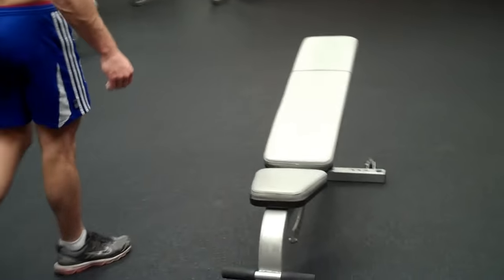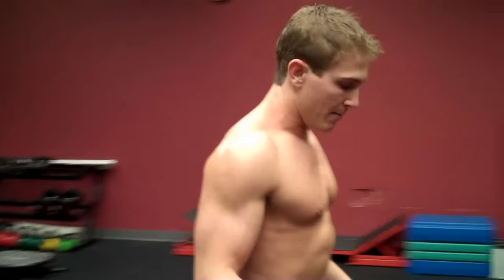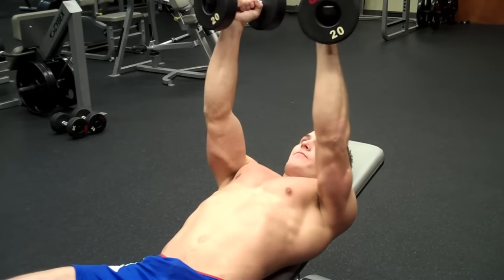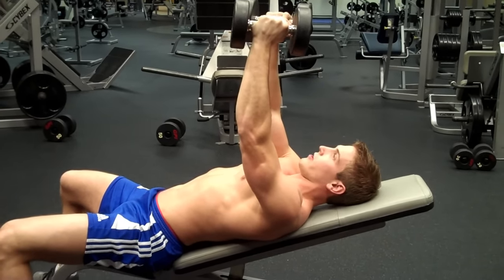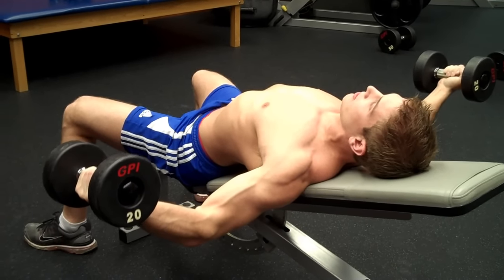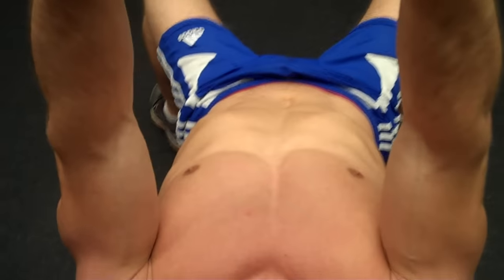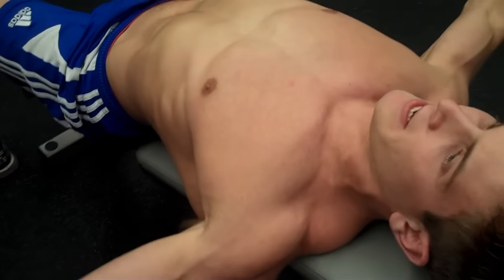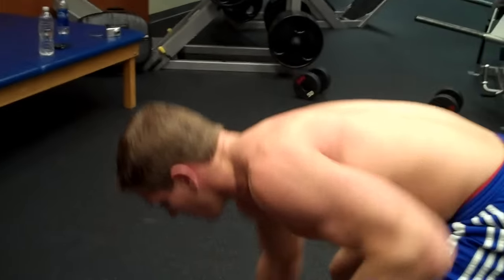How To: Dumbbell Flys On An Incline Bench